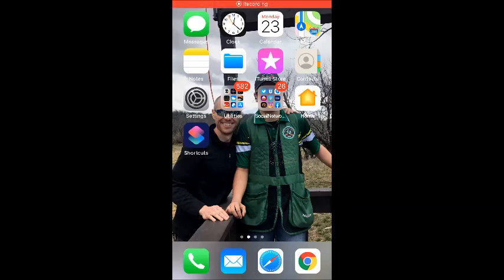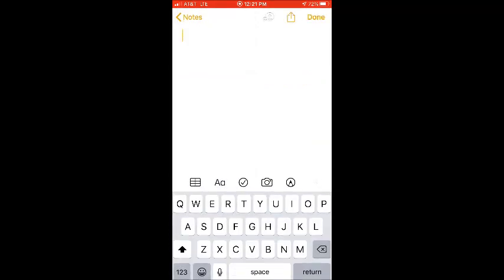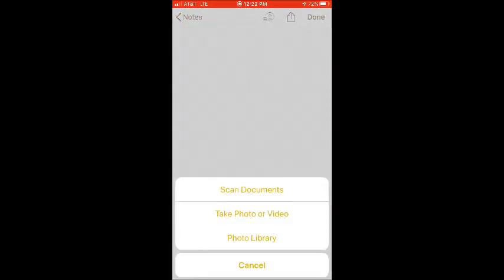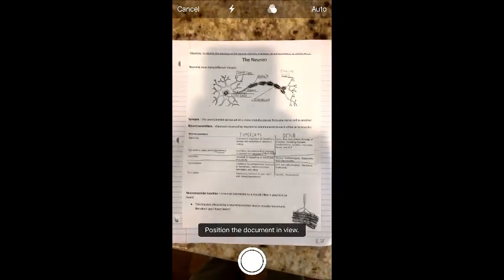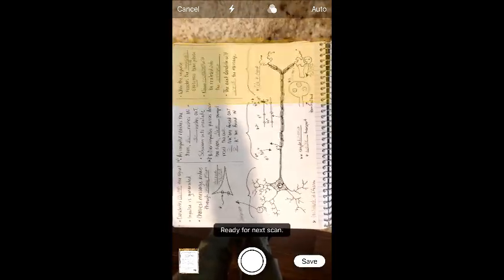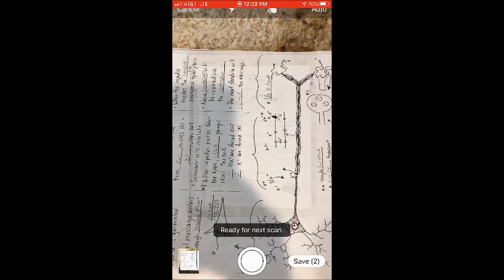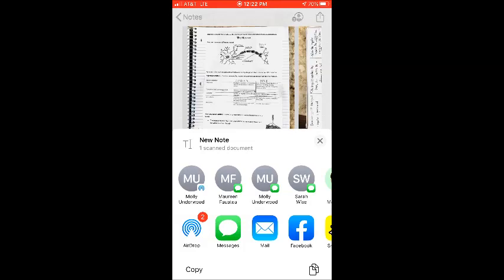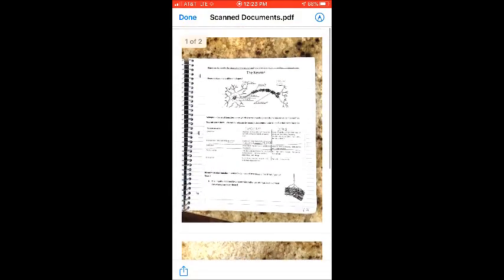How to Use iPhone to make a PDF